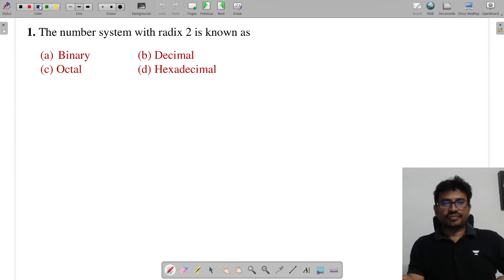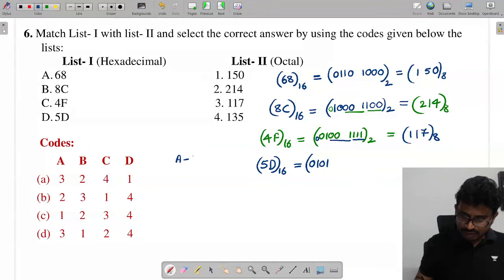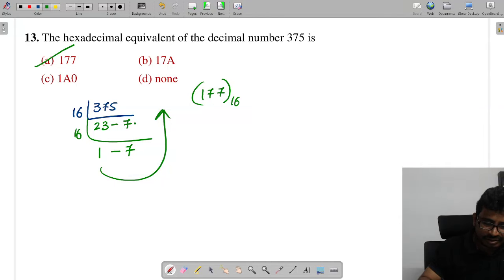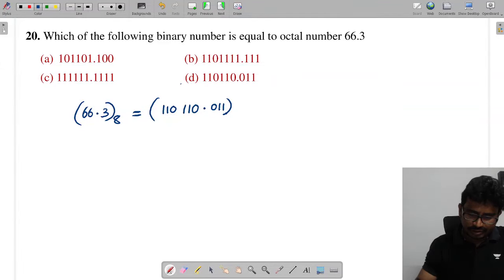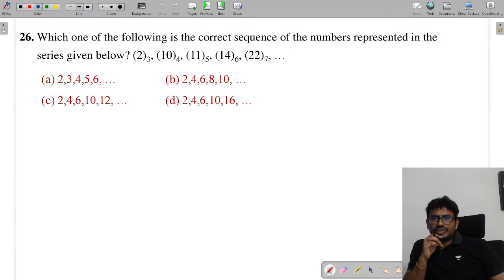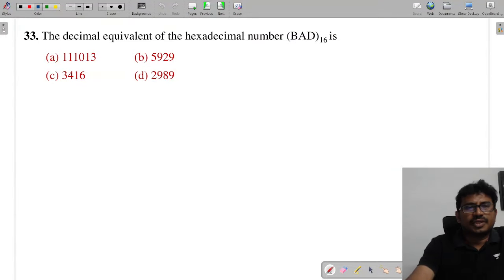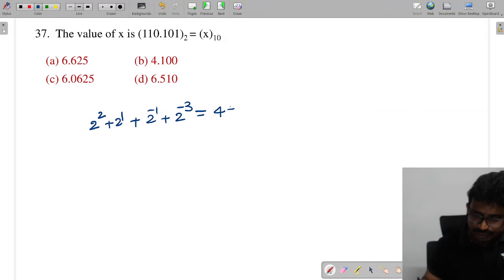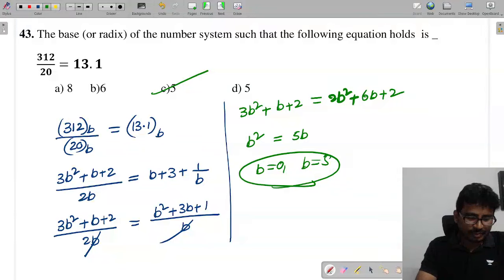Digital Barfi series | Number systems DPP - 1 | B V Reddy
Digital Barfi Series: Dive into Number Systems with DPP - 1 by B V Reddy. Strengthen your fundamentals with this engaging and comprehensive session. Perfect for mastering the essentials!

📕 𝐁𝐚𝐭𝐜𝐡/𝐂𝐨𝐮𝐫𝐬𝐞 𝐋𝐢𝐧𝐤𝐬:
📚 Below GATE & ESE Batches are Live
🗓️ Start Date: 18th August 2024

📮 Mechanical: Batch for GATE, ESE & PSUs 2025/26 - ME - D

📮Civil: Batch for GATE, ESE & PSUs 2025/26 - CE - D

📮 CS & IT : Batch for GATE & PSUs 2025 - CS & IT

📮 DS & AI : Batch for GATE & PSUs 2025 - DS & AI

📮 CS & IT : Batch for GATE & PSU 2025/26 - CS & IT - F